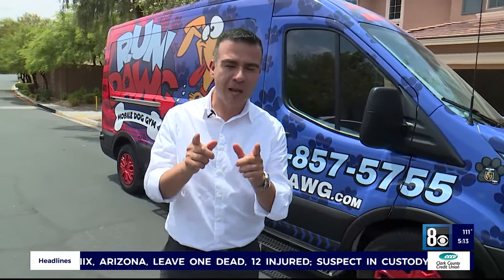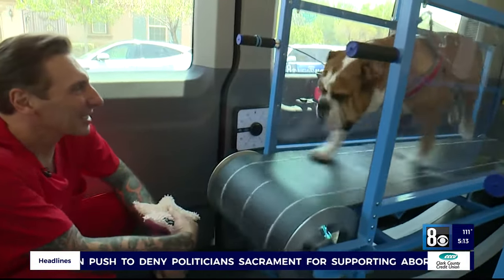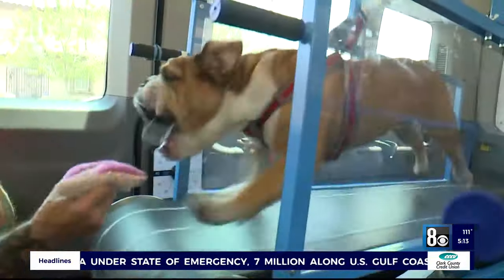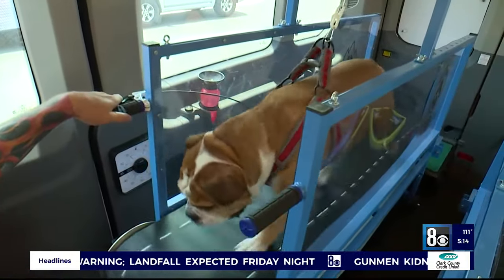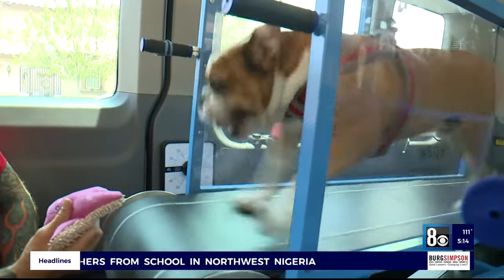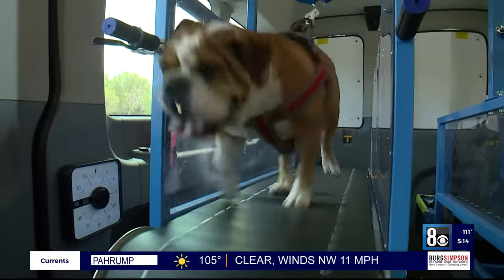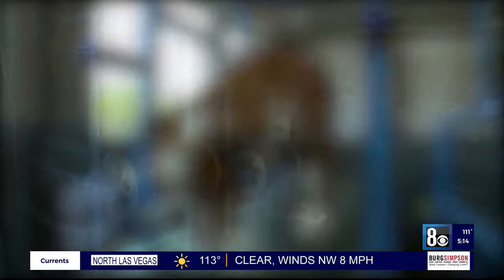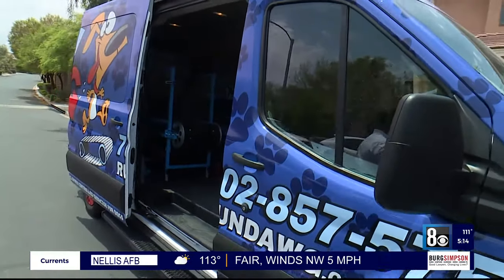'Run Dawg' mobile gym allows pets to get their exercise and stay out of summer heat